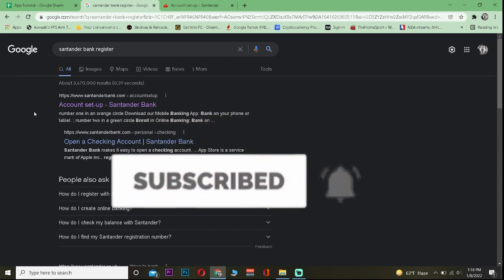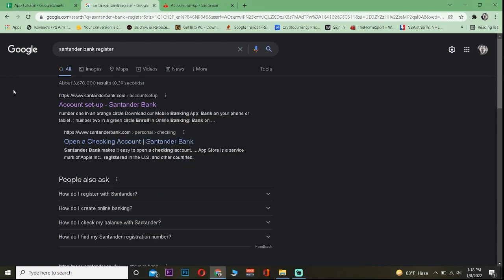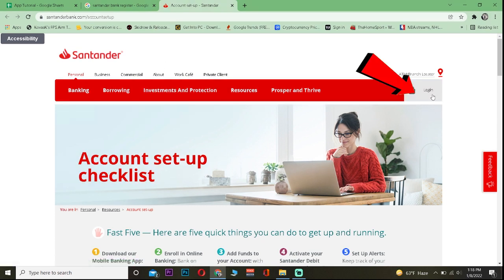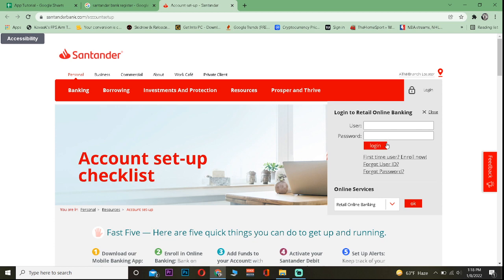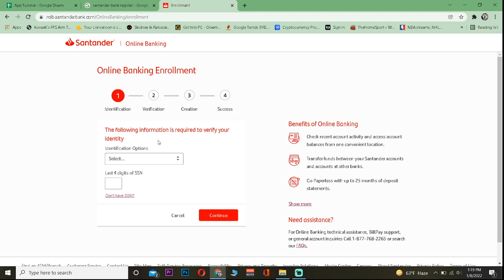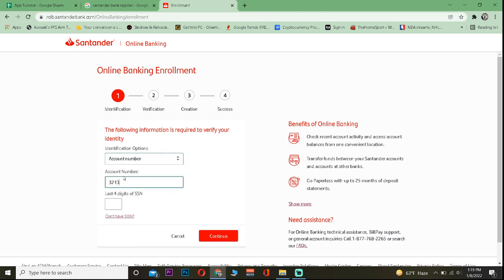Register Santander Bank Online Banking Account | Santander Bank Sign Up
This video guides you through the exact steps on how to Register Santander Bank Online Banking Account   .

CHAPTERS
0:00 - Intro
0:11 - Register Santander Bank Online Banking Account
1:00 - Outro